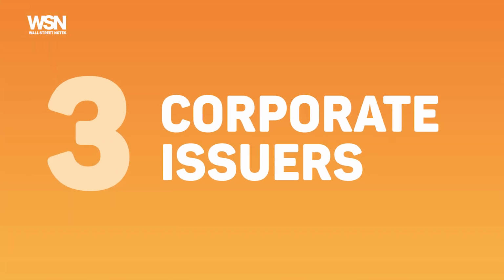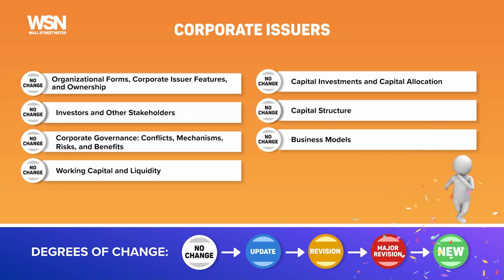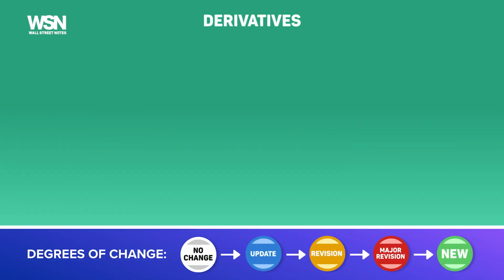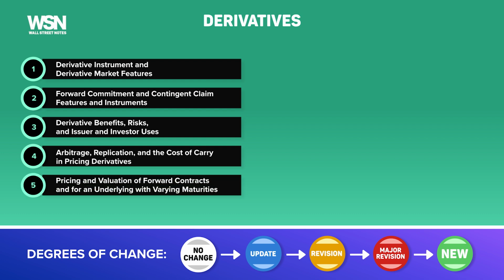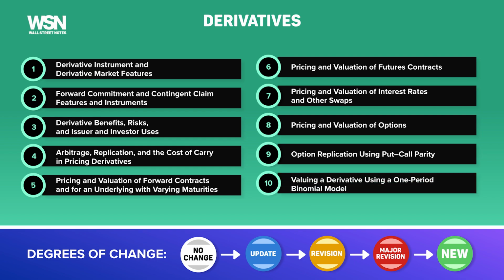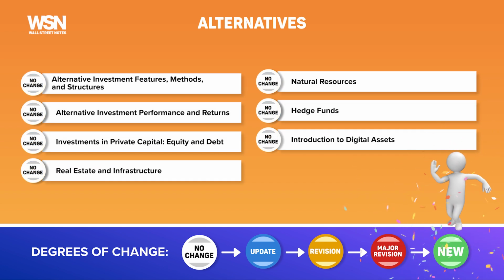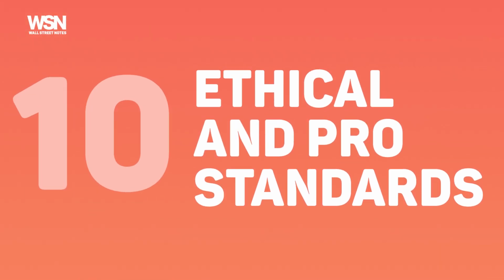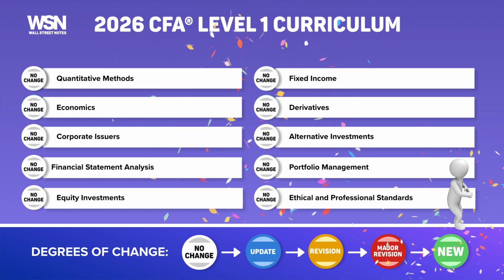CFA Level 1 2026 Syllabus | Changes? 🤯 | Outline + Free Study Resources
Knowing how to pass the CFA level 1 in the top percentile on the first try starts with understanding the curriculum topics. In this video, we break down the cfa level 1 syllabus 2026 step by step, to help you understand any changes and important aspects to help you develop the best study strategy.

If you’re looking for CFA Level 1 exam syllabus info, exam tips, strategies, and study tools to improve your chances of passing, this video is for you!

For more CFA Level 1 videos, check out the full lineup of Wall Street Notes CFA Level 1 crash course!
Chapters
0:00 Intro
0:20 Quantitative Methods
0:44 Level 1 Quants Changes 2026
0:54 Economics
1:06 L1 Econ Changes Syllabus
1:16 Corporate Issuers
1:32 L1 Corp Changes
1:42 Financial Statement Analysis (FSA)
2:11 L1 FSA Changes
2:21 Equity Investments
2:40 L1 Equity Changes
2:50 Fixed Income
3:40 L1 Fixed Income Changes
3:50 Derivatives
4:27 L1 Derivatives Changes
4:37 Alternatives
4:51 L1 Alternatives Changes
5:01 Portfolio Management
5:15 L1 PM Changes
5:25 Ethical and Professional Standards
5:44 Summary: CFA L1 2026 Changes

How I Passed ALL 3 CFA Exams on the First Attempt: Exam Grader Explains! CFA Level 1, 2 and 3

A key component to this system is Wall Street Notes, which uses spaced repetition and progress tracking to optimally study every single learning outcome (LOS) with time to spare, and be able to remember them on exam day. (cfa level 1 hypothesis testing is included in Quants.)

CFA一级课程
CFA考试 | 备考心得 | 考试技巧 | 来考建议
Wall Street Notes 专注财经教育服务
如果觉得本期视频对你有帮助，欢迎评论+点赞+关注！你的支持对于我们来说十分重要！
CFA机考备考建议